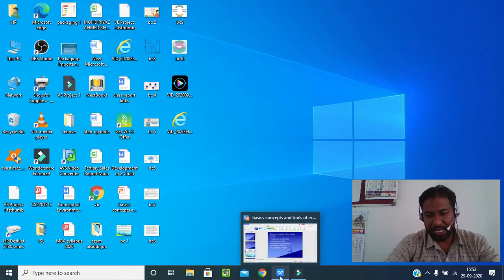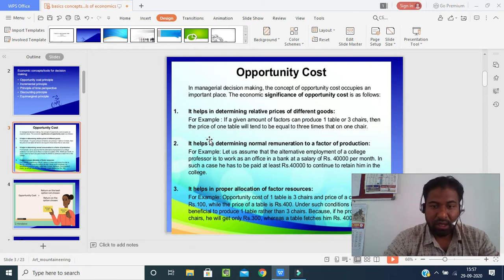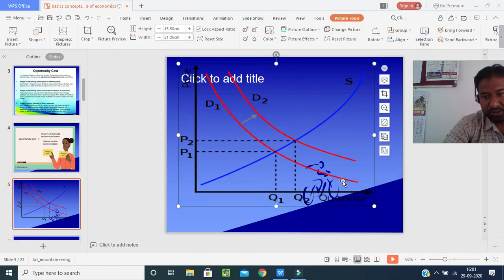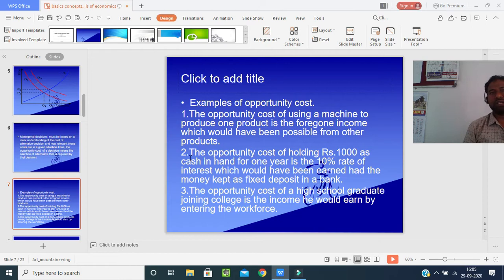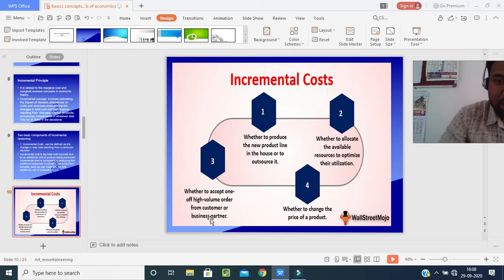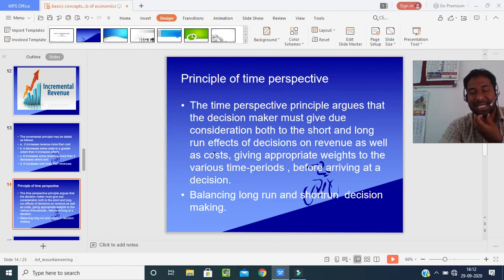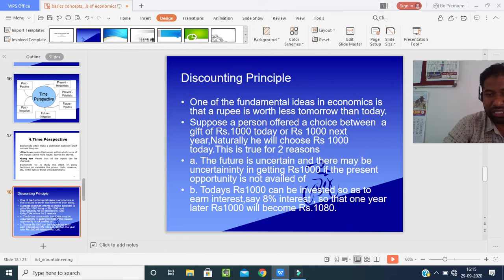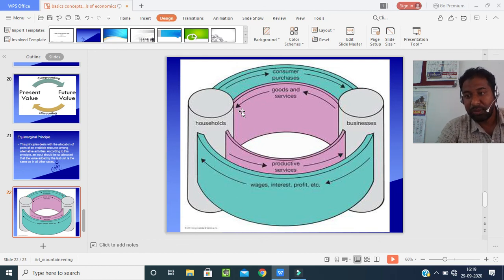Managerial Economics -unit -1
Basic concept of Economics- tools of economics.